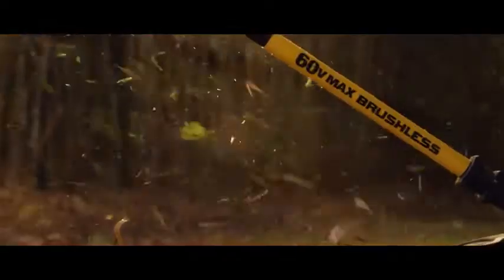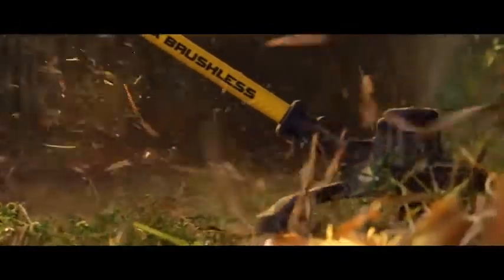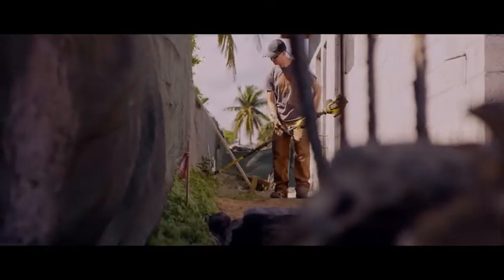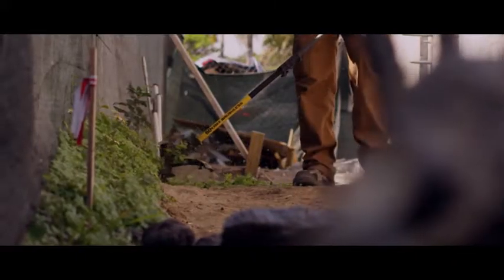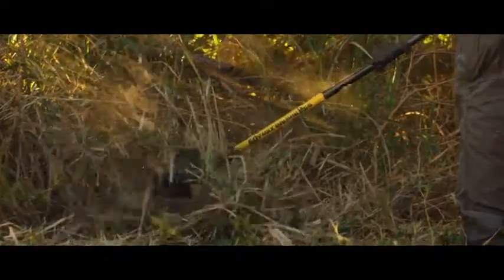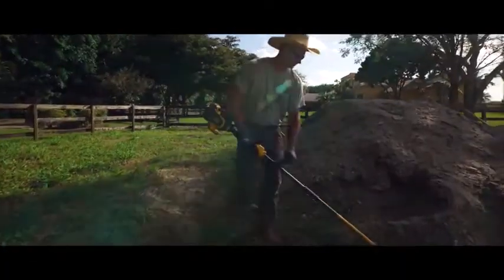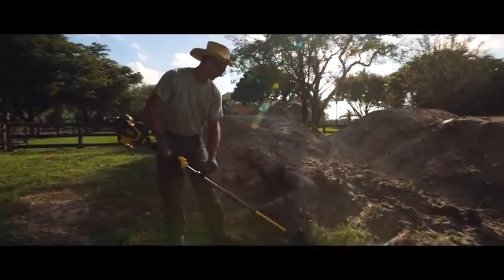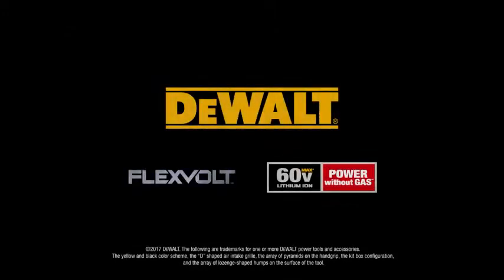DEWALT DCST970X1 FLEXVOLT 60V MAX Lithium-Ion Brushless 15" String Trimmer, Two Speed | BestYardTips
Dewalt Dcst970x1 Flexvolt Cordless String Trimmer Review